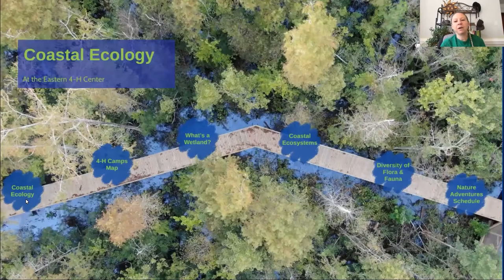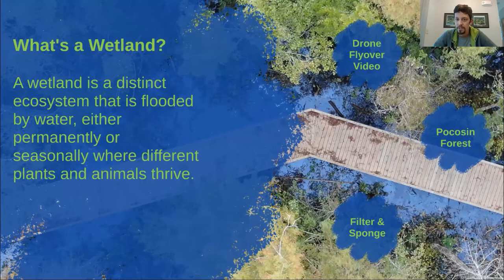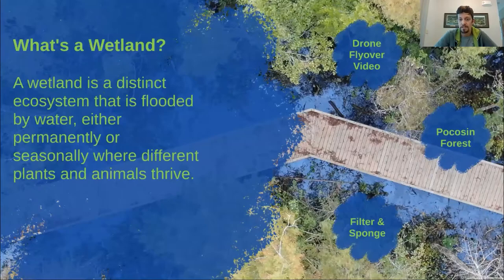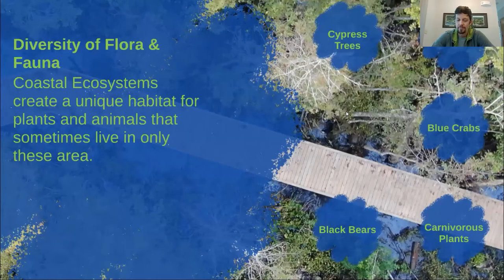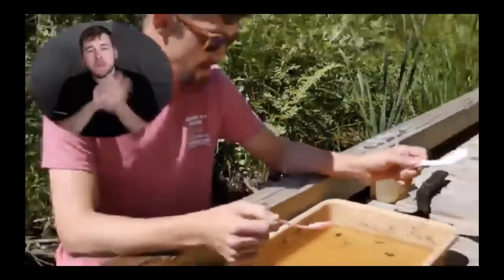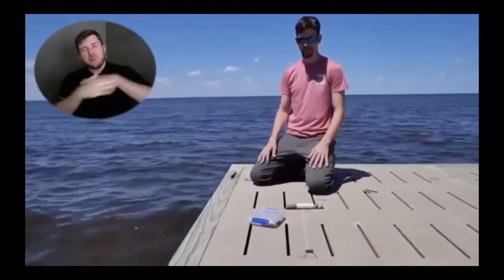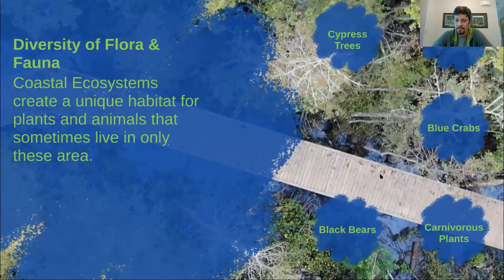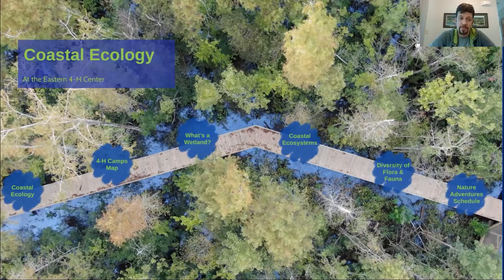Nature Adventures Pt. 1 - 4-H at Home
Courtesy of North Carolina State University Extension

Find more activities at 4-H.org/4HatHome